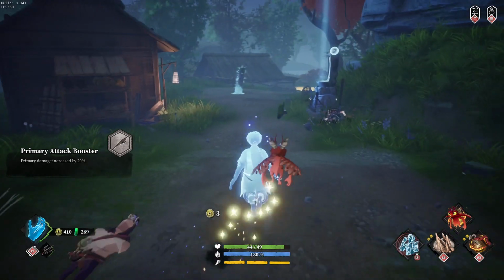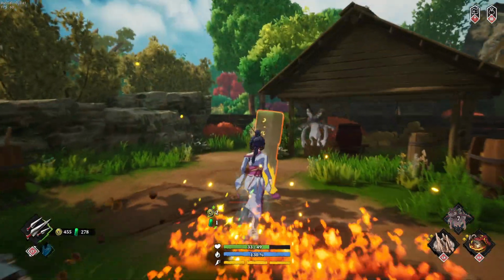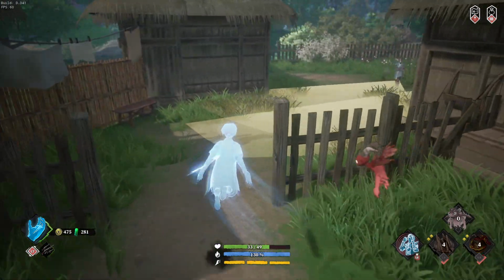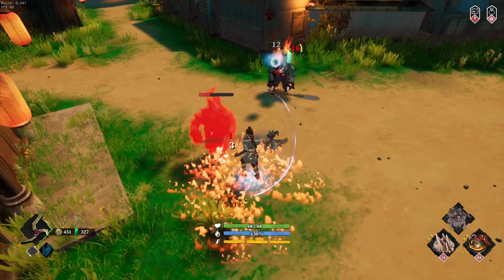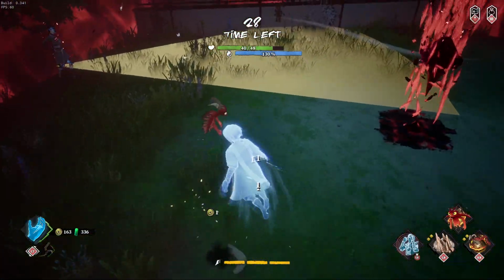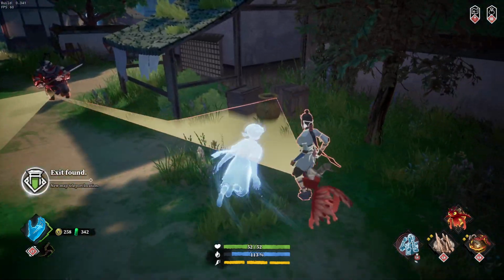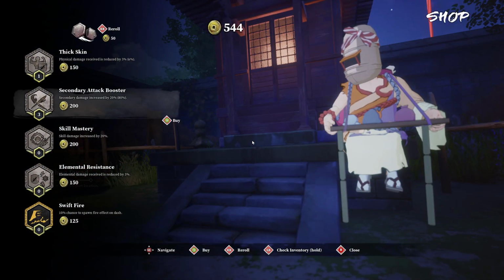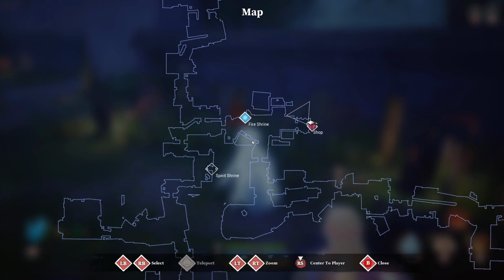Ranged Characters Are OP! ROGUE SPIRIT Ninja and Dancer Only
Winning by not even being there.

Rogue Spirit is finally out in EA and what a glorious EA Launch it is! More than twice as many enemies as in the Demo, 5 new biomes and a lot of stuff to unlock! Rogue Spirit looks promising!

Reality and the spirit world are now intertwined: defeat the armies of Chaos to save the people of the Kingdom of Midra from demonic invaders.

Rogue Spirit is a 3D rogue-lite action game with light stealth elements. Play as the Ghost of the Prince of the Kingdom of Midra, possess enemy characters and absorb their unique skills to fight the evil presence that has corrupted your land.

Features:
• Action game with stealth elements in a rogue-lite game loop
• Play as the steadfast Ghost of the Prince of Midra
• Possess the enemies you fight with and absorb their combat features to go on in the battle at your best
• Master different characters' playstyles, improve your skills, and adapt to an ever-changing world
• Explore the wonderful Kingdom of Midra and learn its legends and lore
• 20 characters with different abilities, weapons and playstyles
• 10 procedurally-generated levels set in 5 different biomes
• Dozens of essences and skills to make each run different
• Unlock permanent upgrades between runs
• Secrets and bosses are waiting for you
• 3D graphics inspired by traditional Asian designs